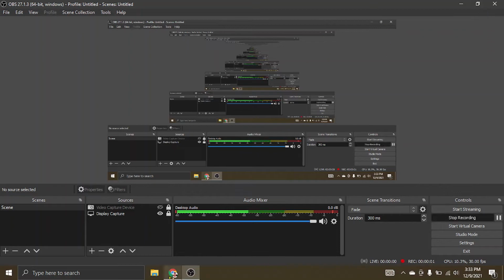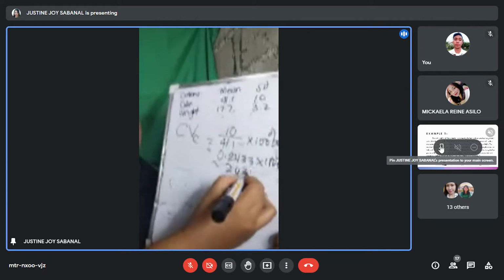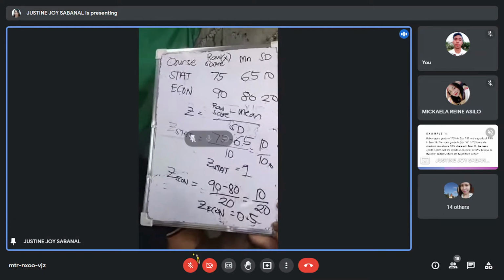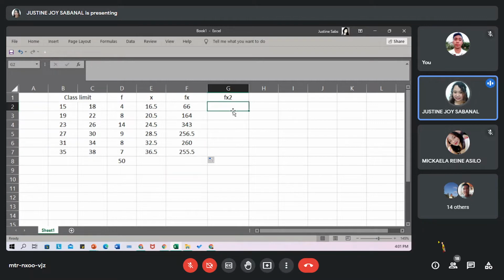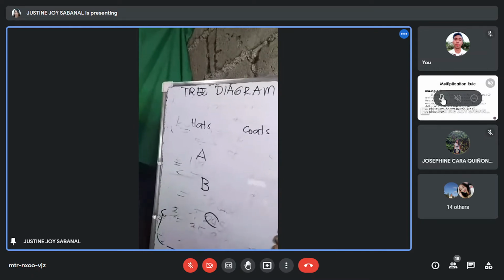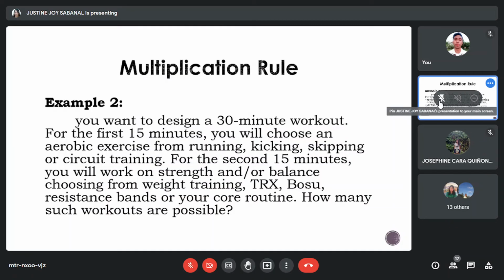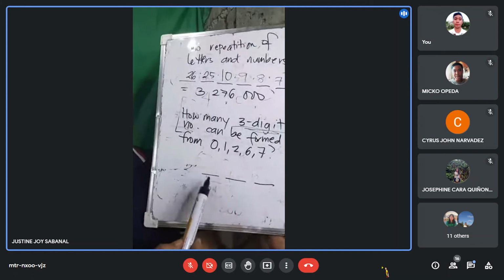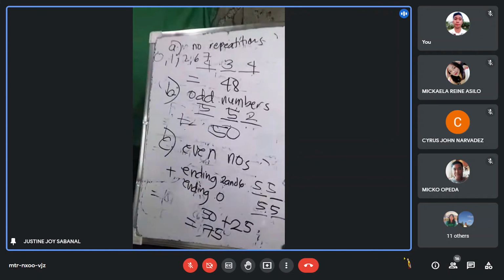MEASURES OF VARIATION FOR UNGROUPED DATA 20211209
MEASURES OF RELATIVE DISPERSION
COEFFICIENT OF VARIATION
STANDARD Z SCORE